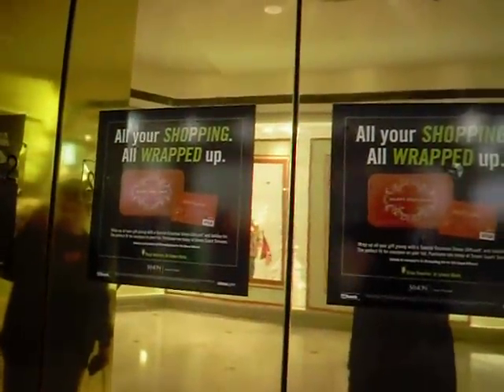RE: Dover Hydraulic Elevator in The Shops at Riverside